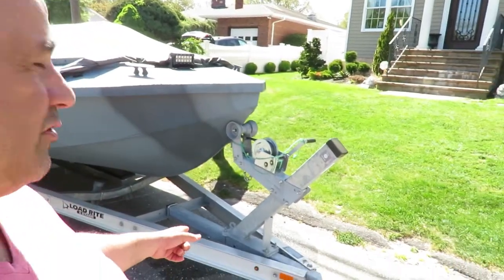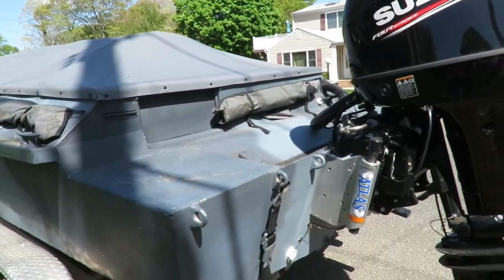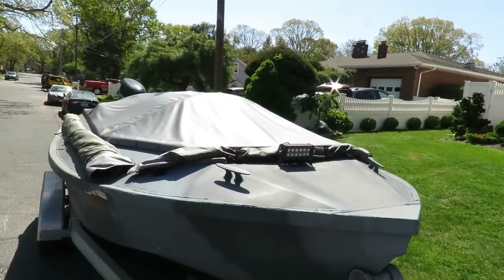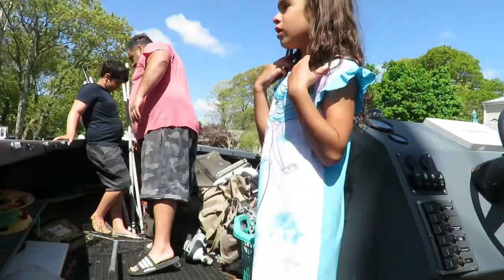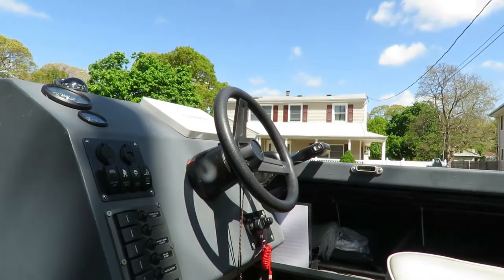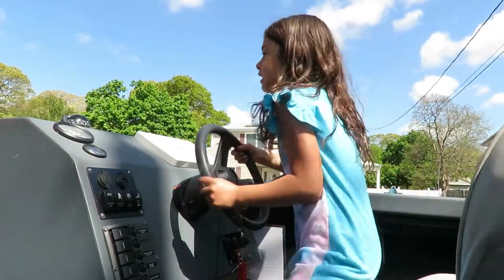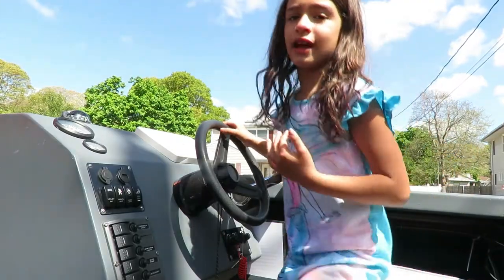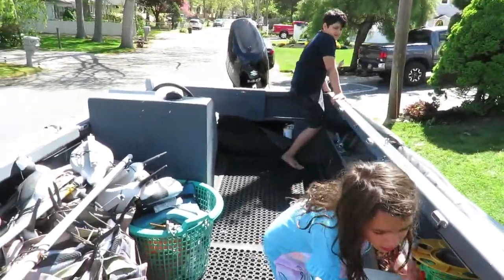Duckwater Boat Ocean 18 - Duckboat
Here is a quick overview of the Duckwater Ocean 18. It's an all around boat that never gets wintered. I go straight from Duckhunting to fishing on Long Island NY. This is a great Seaduck hunting boat